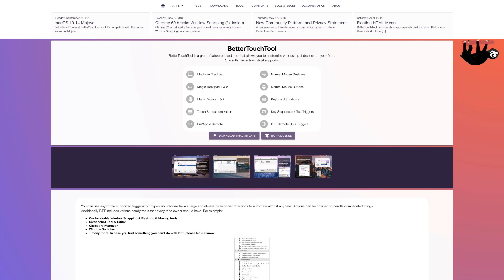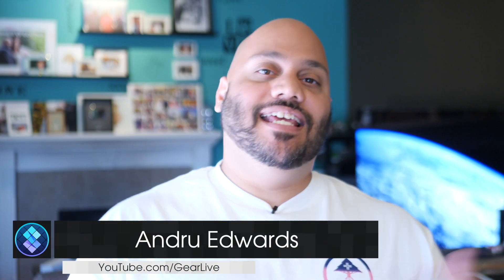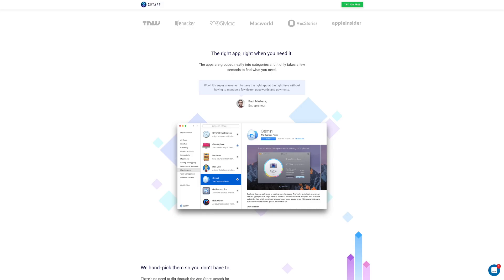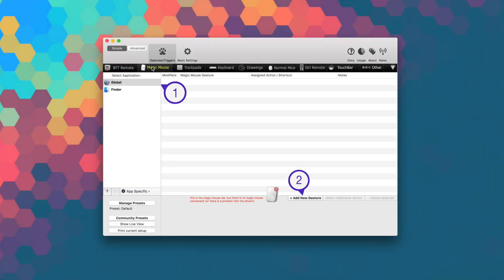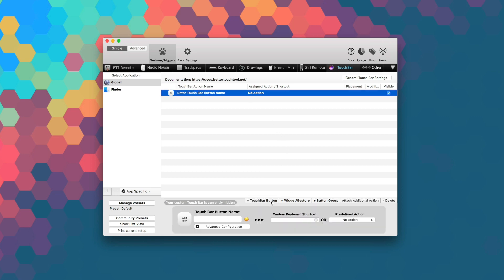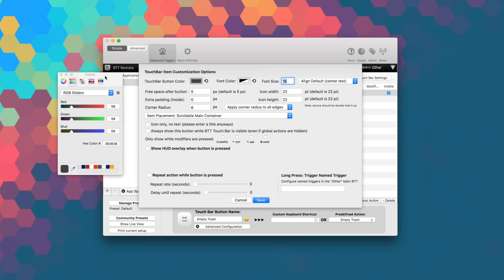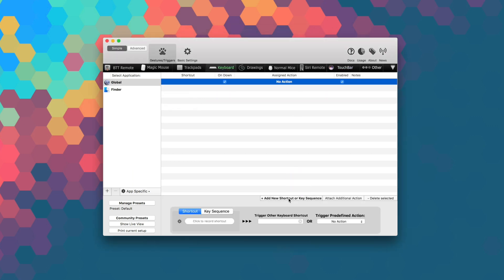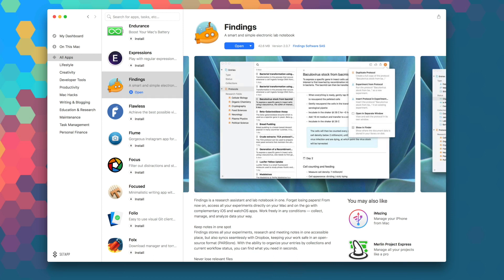Customizes your Touch Bar with BetterTouchTool | SETAPP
BetterTouchTool is an amazing app that helps you customize the input devices on your Mac. Try 7 days for free

BetterTouchToolcan customize these devices:
Macbook Trackpad
Magic Trackpad 1 & 2
Magic Mouse 1 & 2
Touch Bar
Siri/Apple Remote
Normal Mouse Gestures
Normal Mouse Buttons
Keyboard Shortcuts
Key Sequences / Text Triggers
BTT Remote (iOS) Triggers